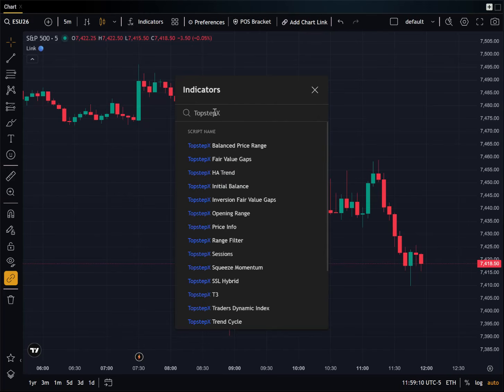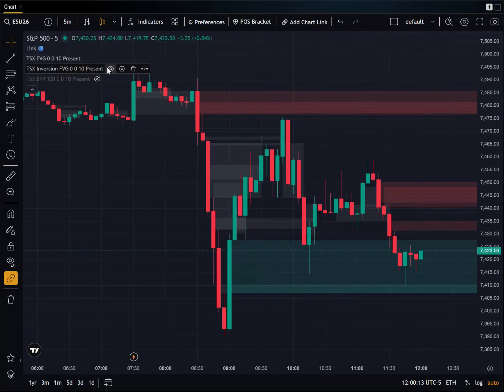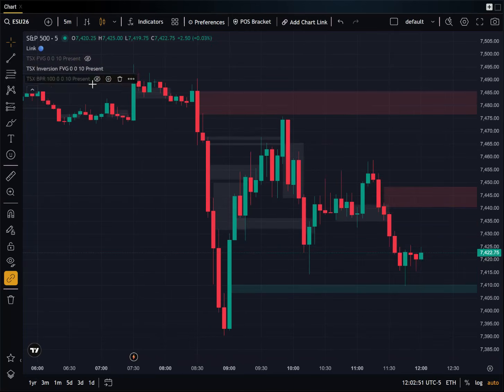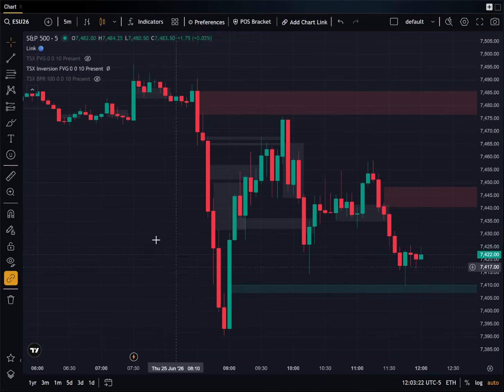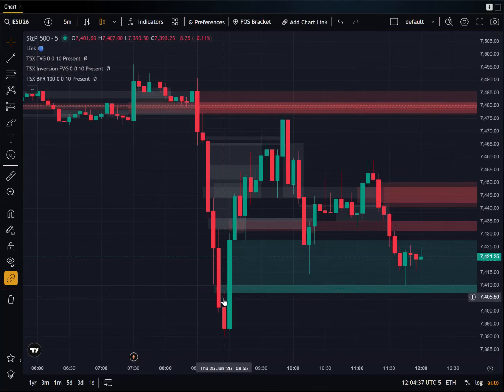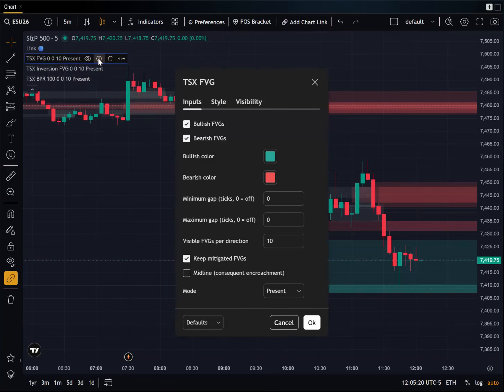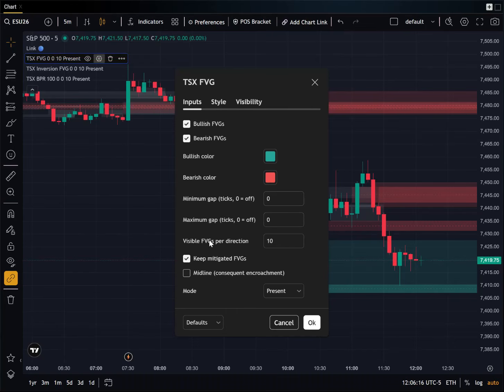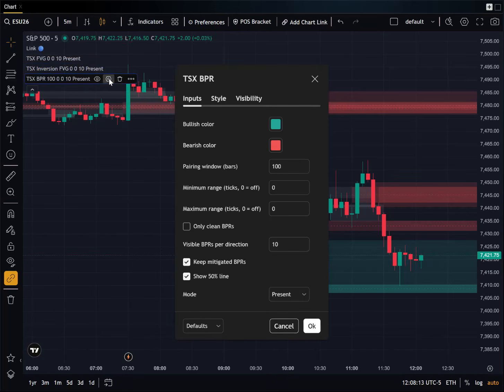Fair Value Gap on TopstepX | Summer of Indicators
3 indicators in one drop: Fair Value Gaps, Inversion FVG and Balanced Price Range. This TopstepX video covers the Fair Value Gap (FVG), which marks price imbalances left by fast moves that price often comes back to fill. It also covers the Inversion Fair Value Gap (IFVG), where a filled gap flips and acts as support or resistance from the other side. And it covers the Balanced Price Range (BPR), the area where two opposite FVGs overlap to form a zone where price often reacts. Learn how to use all three on TopstepX for futures day trading. New indicators in the Summer of Indicators series.